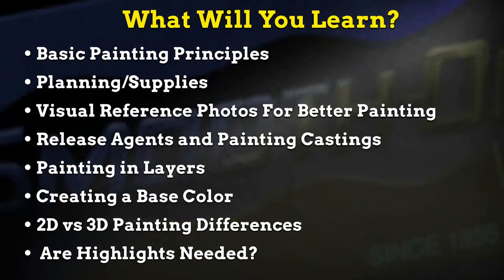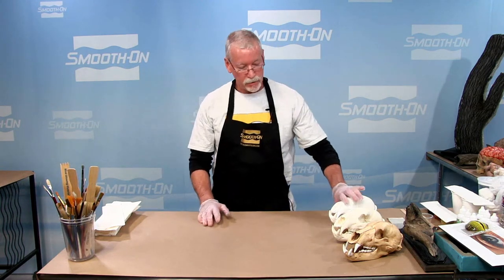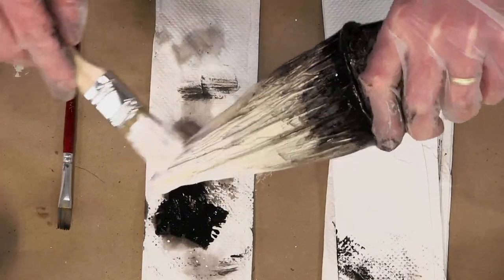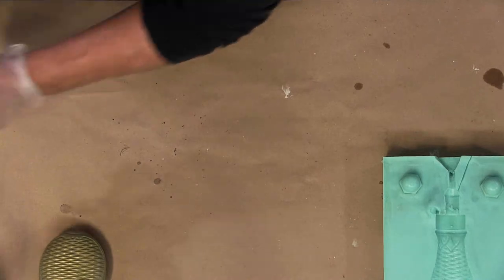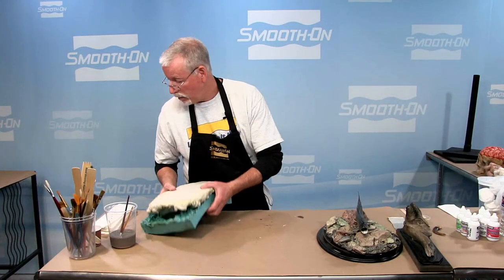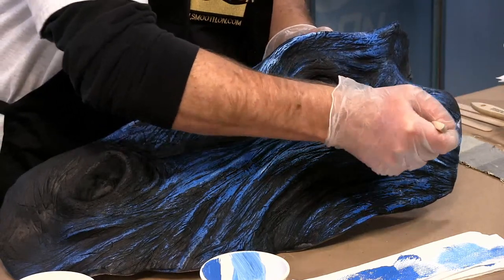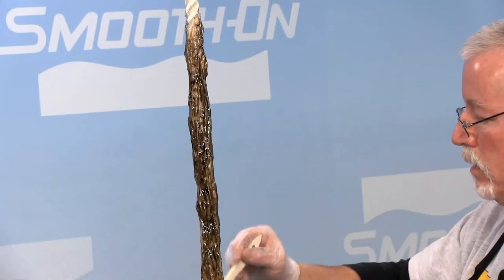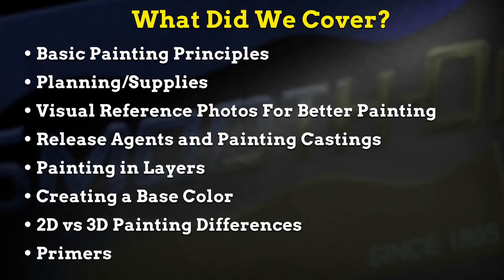From Ordinary To Amazing! Painting and Finishing Your Resin Castings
In this YouTube Mold Making and Casting Live™ Presentation, Kevin will show you what it takes to apply spectacular finished color and other effects to urethane and epoxy castings. Kevin will discuss best practices in considering visual reference, light, shadow and developing a winning plan for finishing your piece.

00:00 - Beginning
00:30 - Intro
04:37 - 2D vs. 3D Painting
07:03 - Materials Discussed
07:50 - Release Agents Affect Castings
10:32 - Release Agent Demo
12:19 - Painting Examples
14:04 - Acrylic Paint Recommendations
15:33 - Layer Painting Demo
22:03 - Layering Krylon
29:19 - Spraying Paint Into Mold Demo
33:27 - Demo Results
35:34 - Cold Cast Demo
43:44 - Cold Cast Painting Demo
48:58 - Epoxies
49:38 - Epoxy Examples
53:18 - Free Form Air
57:32 - Free Form Air Press On Demo
1:02:37 - Painting Free Form Air Demo
1:09:14 - Utilizing 3D Painting
1:11:40 - Layering with Krylon Question
1:13:01 - Painting Flexible Surfaces
1:14:48 - UreCoat Vine Demo
1:27:34 - UreCoat Examples
1:29:06 - Creating a Matte Look
1:31:18 - UreCoat Vine Result
1:32:47 - T-Rex Skull

Can my epoxy part be used outdoors for exterior applications?

What are the best solvents for cleaning uncured materials from different surfaces?

How do I paint fully cured Foam-iT! rigid foam and FlexFoam-iT! flexible foam?

What paint should I use and how can I make paint stick to my resin castings?

WHAT YOU WILL LEARN:
Basic Painting Principles Such As Surface Preparation, Colors, Values, Chroma (Intensity Of The Color), Highlights, Dark Accents To 3D Art And Final Clear Coatings

Planning/Supplies - Paints (Acrylic), Brushes, Cups, Water, Rags/Paper Towel, Heat Gun, Primers & Clear Coat Sprays

Visual Reference Photos To Improve The Painting

Release Agents Create Problems For Painting Castings

Working In Layers And Using Clear Coat Sprays Between Layers
Creating A Base Color: Mix Colorant In Your Casting; Using Primers, Metal Powder And Spray Paint

2D Vs. 3D Painting Differences

Are Highlights Needed?